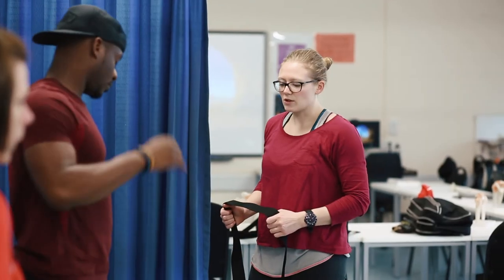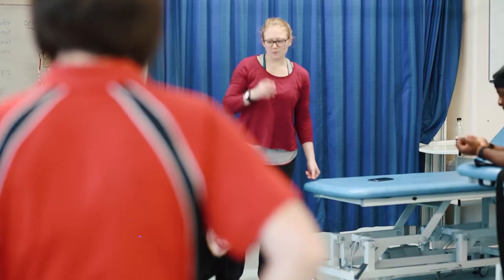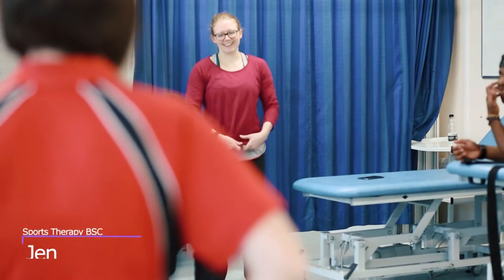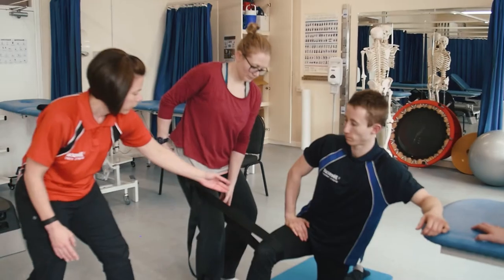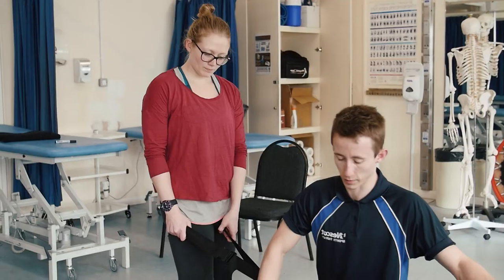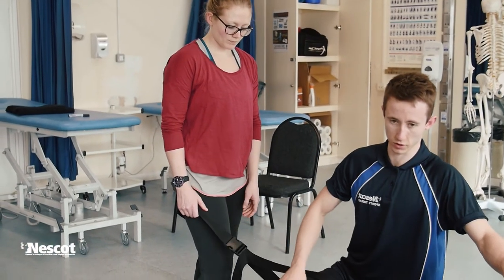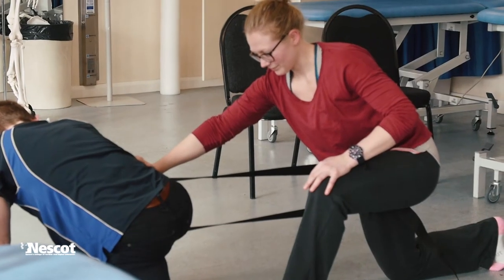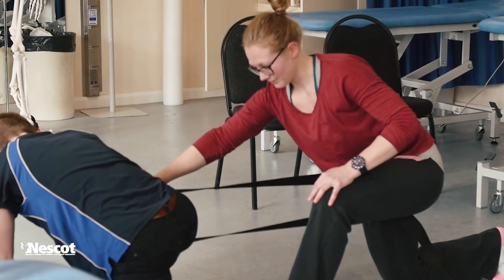Studying at Nescot: Jen, Sports Therapy BSC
Nescot BSC Student Jen talks about studying at the college (May2017) (Full-Time).